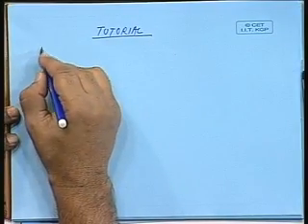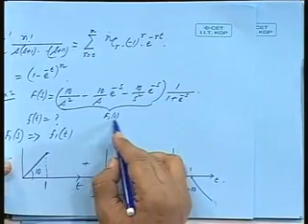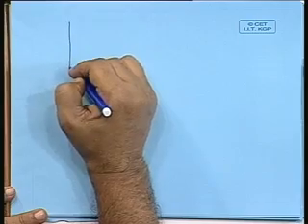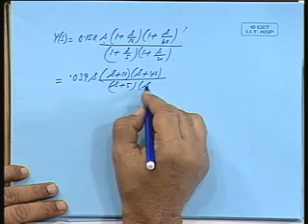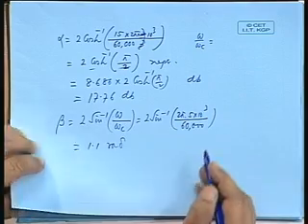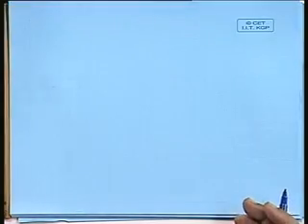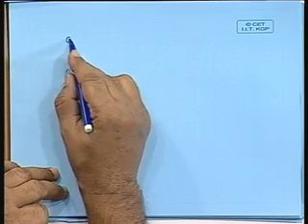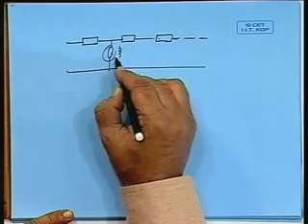Lecture - 31 Tutorial